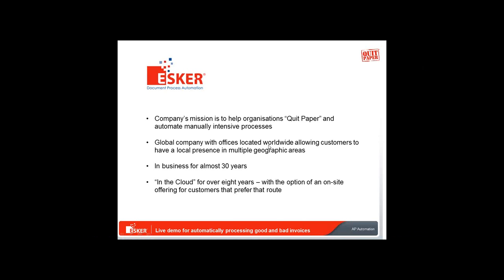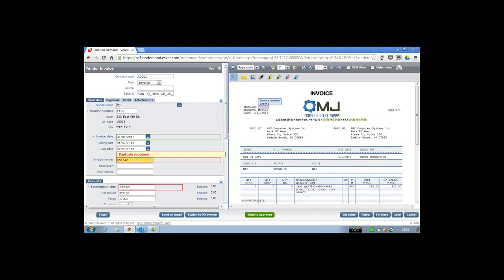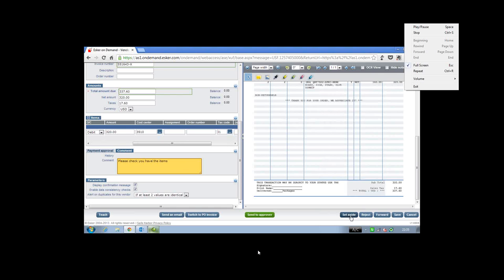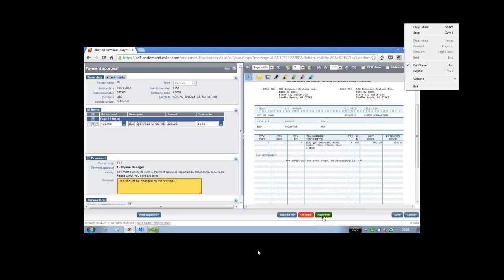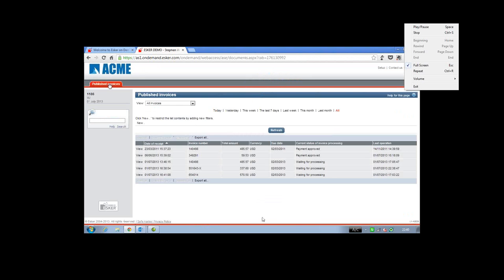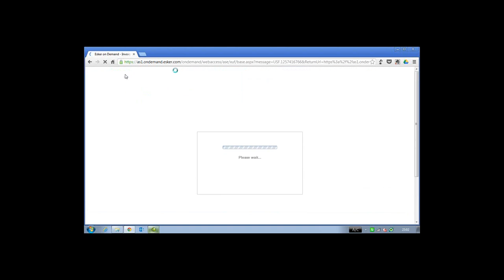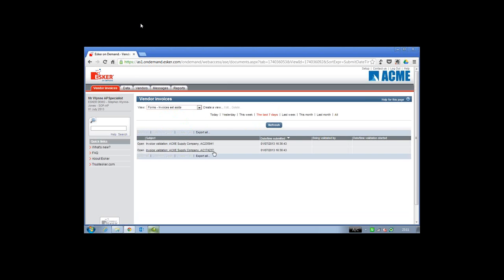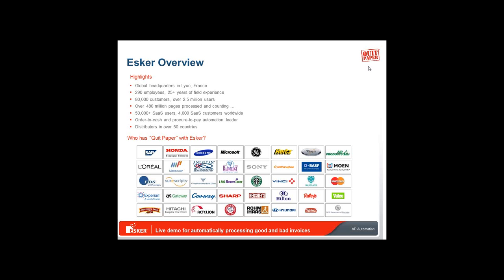See how to automatically process good and bad invoices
Struggling with the paper invoice problem, and don't have the time to set up a demo with a supplier? We have set up just the meeting for you!

Watch this 30 minutes (20 minutes for demo and 10 minutes for your questions) where we've uncovered how this technology:

 - Intelligently recognises, reads and captures any data on an invoice to speed up data entry and eliminate errors

 - Converts the captured data into your preferred format for automated import into the ERP

 - Simplifies the validation of invoices with minimal manual intervention

 - Improves payment approval process with multi-level workflow

 - Provides a vendor portal available 24/7 for instant status updates

 - Enables easy electronic archiving with secure invoice storage

We will work through two processes -- one for PO and one for non PO so you can follow the process, and understand how it will impact your current process and performance.

Watch this insightful, educational demo now!